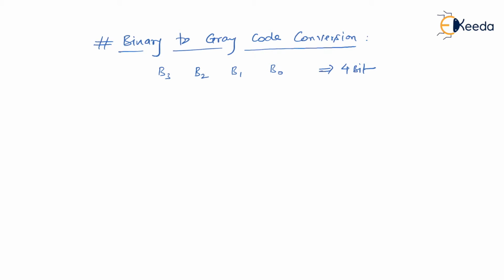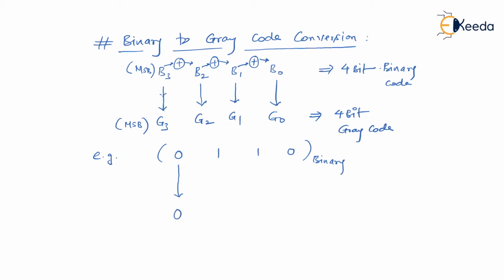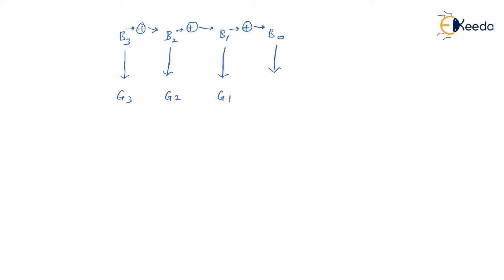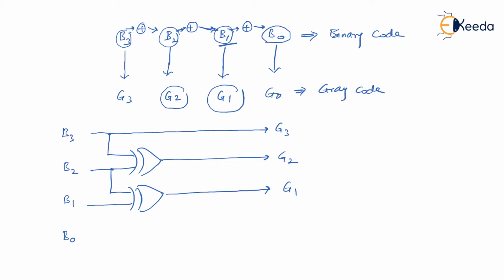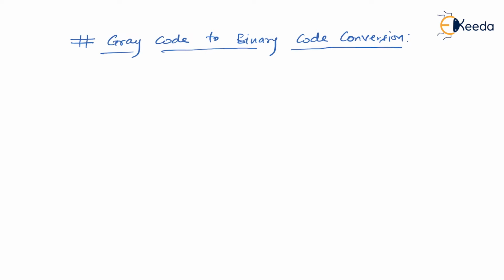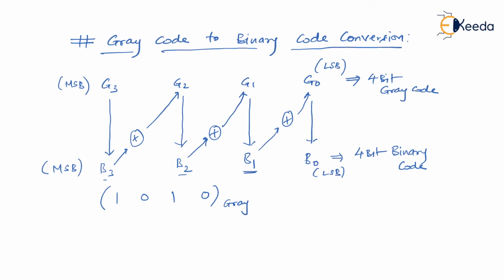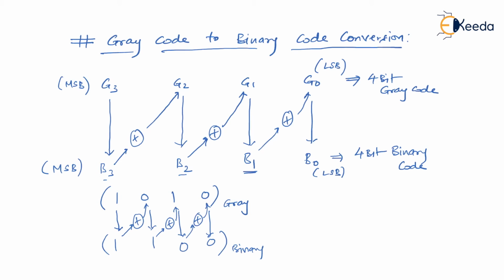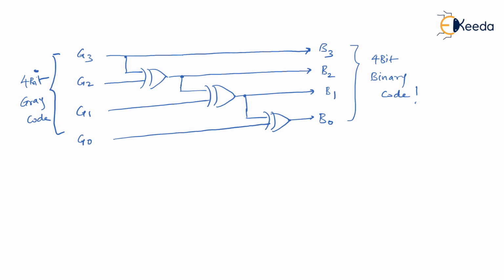Solving Binary To Gray and Gray To Binary Conversion Problems In GATE Digital Circuits Logic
Learn how to effortlessly solve Binary to Gray and Gray to Binary conversion problems in GATE Digital Circuits Logic! This comprehensive tutorial simplifies these conversions step-by-step, aiding your understanding of these crucial concepts. Dive into clear explanations and examples that unravel the complexities, enhancing your grasp of digital circuits. Elevate your problem-solving skills and boost your confidence for GATE examinations with this practical guide. Join us as we demystify these conversions, empowering you to tackle similar challenges effortlessly. Master the art of Binary to Gray and Gray to Binary conversions for a smoother journey in digital circuit theory!

What You'll Learn:

Understand the fundamentals of Binary and Gray codes.
Master the techniques for converting Binary to Gray and Gray to Binary codes.
Explore real-life applications of these codes in digital systems.
Tips and tricks for solving GATE problems related to these concepts.
Key Topics Covered:

Introduction to Binary Codes: Understanding the basics.
Gray Codes Demystified: What sets them apart from traditional binary codes.
Converting Binary to Gray: Step-by-step methods for seamless conversion.
Converting Gray to Binary: Reverse engineering Gray codes back to binary form.
Applications in Digital Logic: Real-world scenarios where these codes are applied.
GATE Exam Strategies: How to approach related problems in the GATE exam.
Who Should Watch:

GATE aspirants preparing for the digital logic section.
Students studying digital electronics, computer science, or related fields.
Enthusiasts keen on expanding their knowledge of digital logic and coding schemes.

Happy Learning.